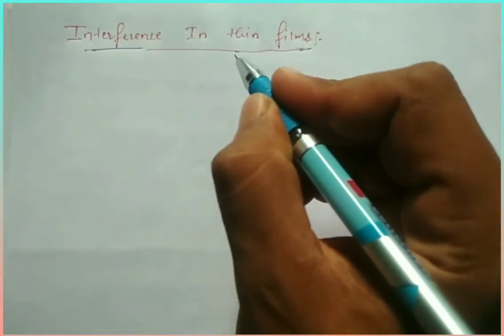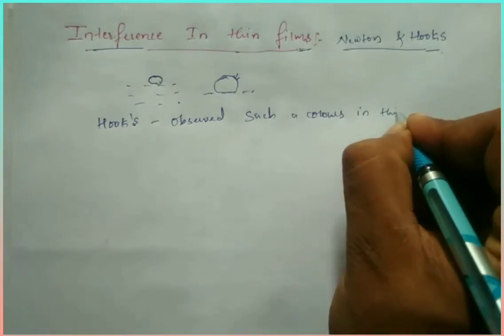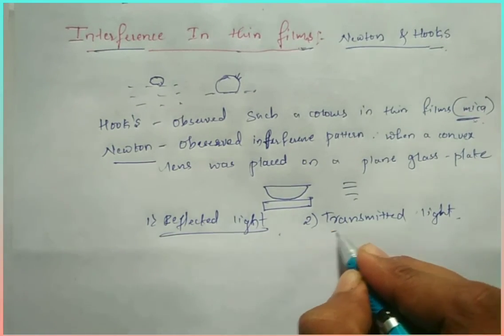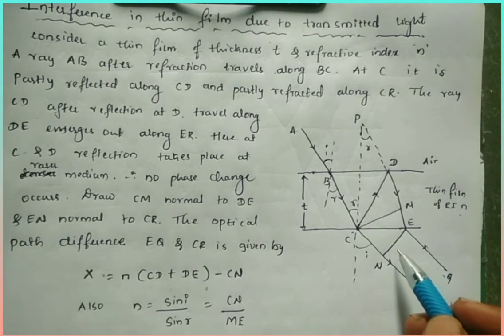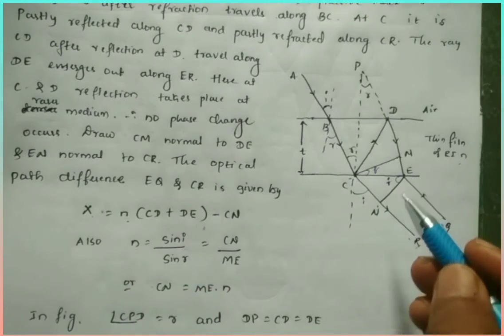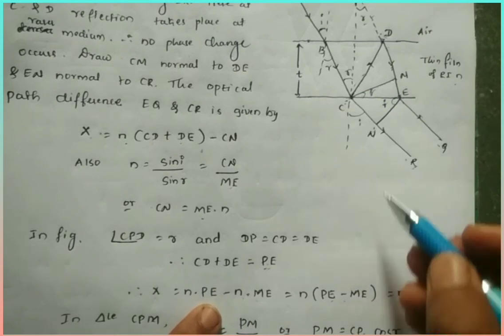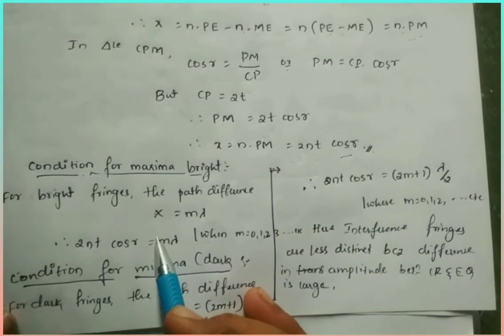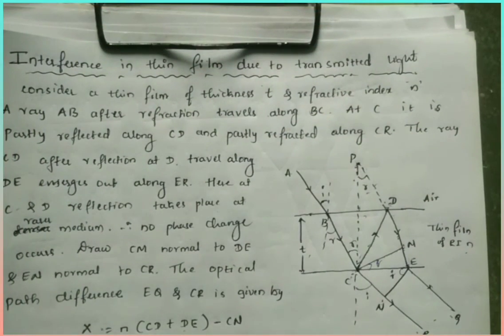Interference in thin films, interference in thin films due to transmitted light.(BSc-4th sem)-3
Interference in thin films, interference in thin films due to transmitted light.(BSc-4th sem)as per RCUB syllabus